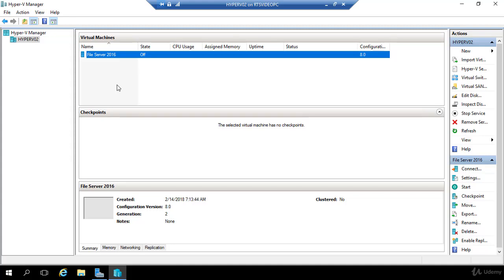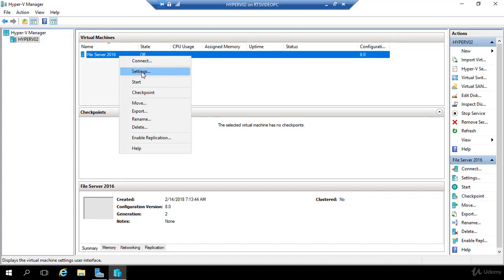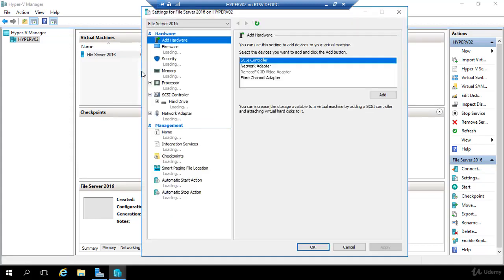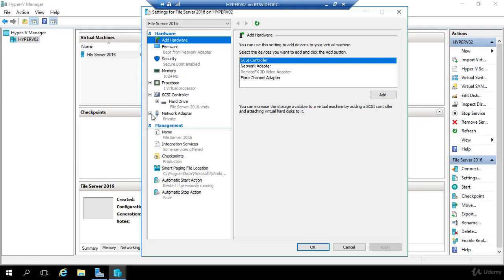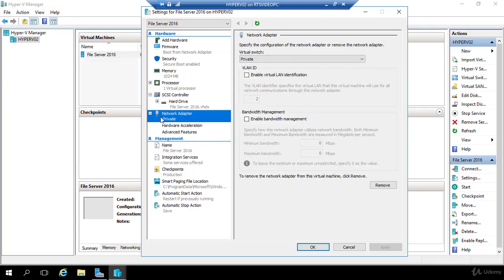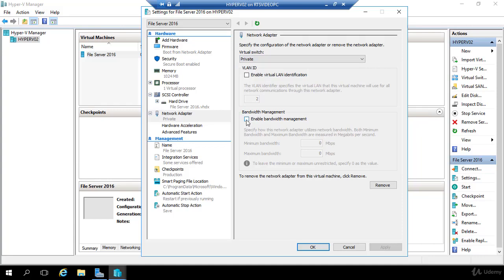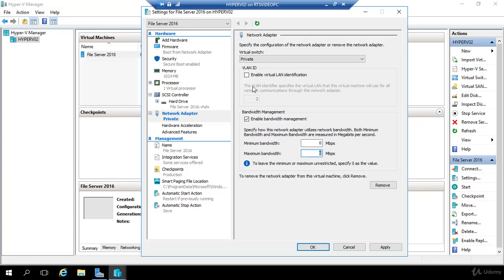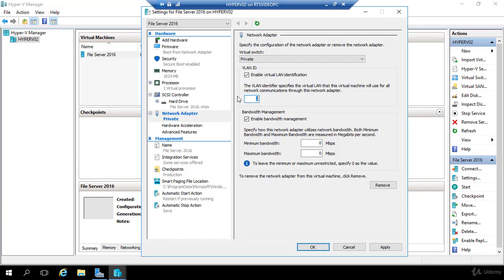Buoi5_1_4 Managing Virtual Machine Network Settings